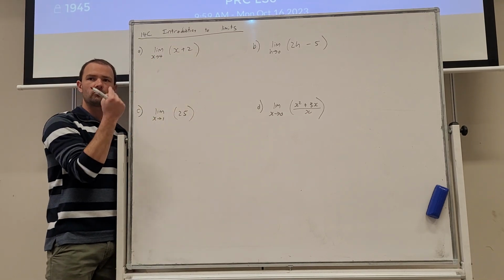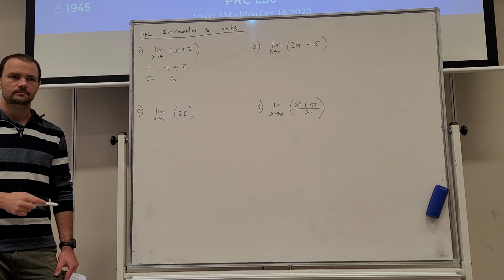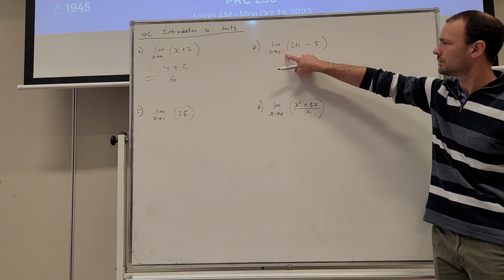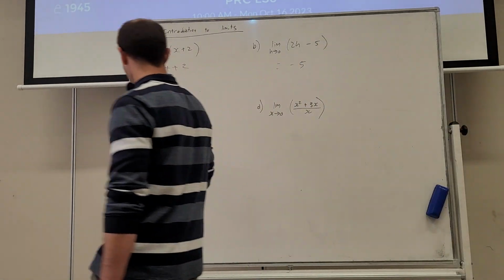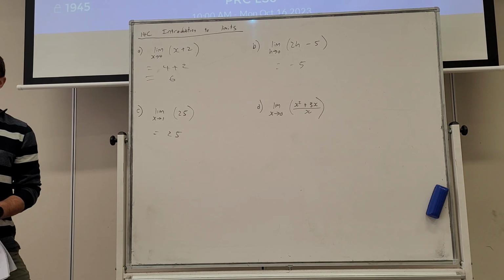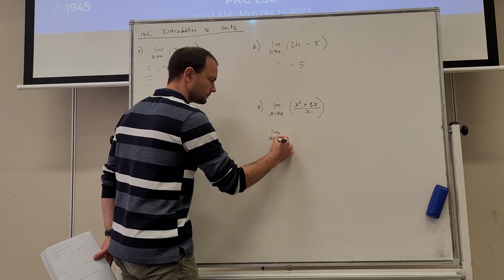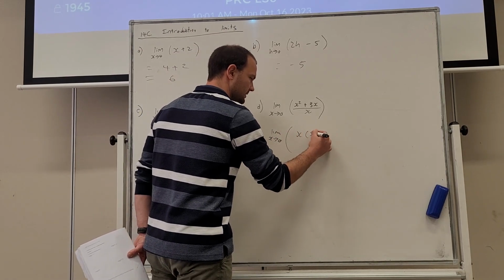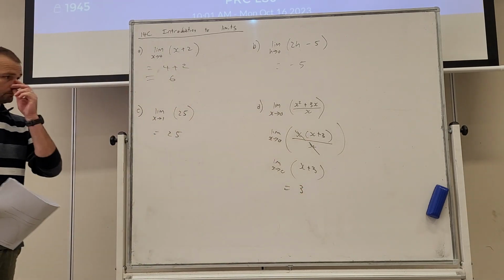14C Introduction to Limits